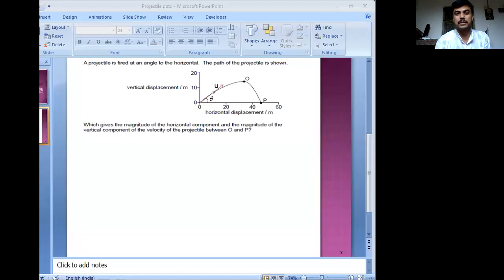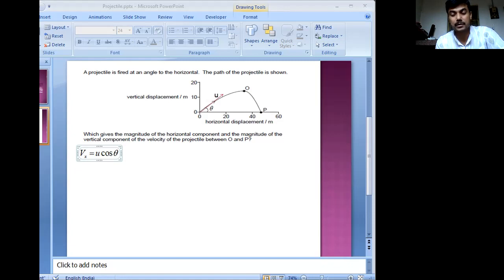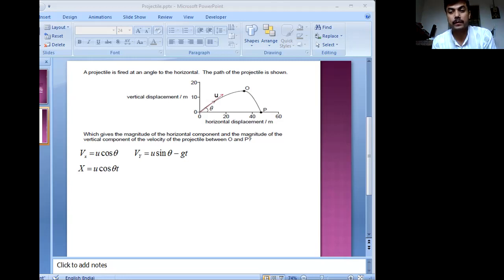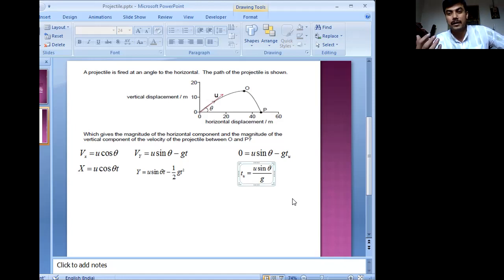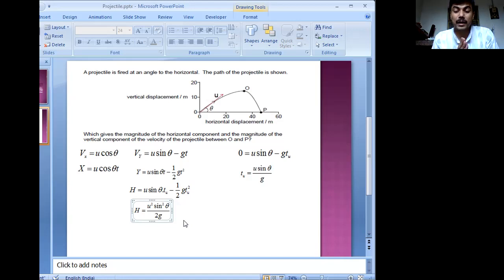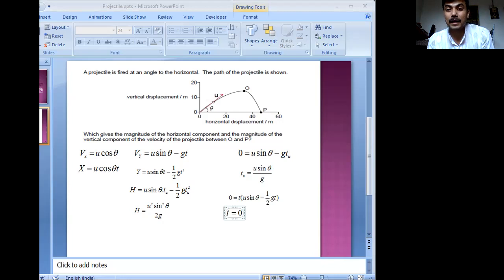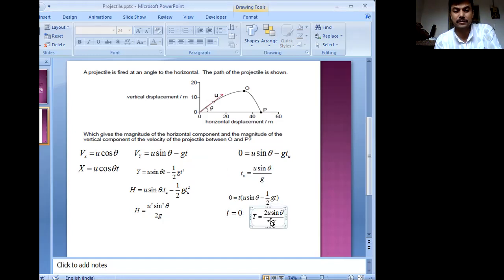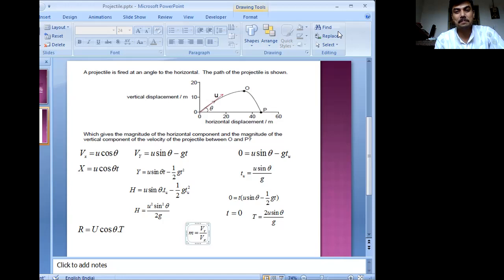IB PHYSICS (HL+SL) Projectile motion-part 1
This video of UPTHRUST discusses projectile motion for both IB HL and SL students. This also gives important points of discussion for any high school student.
My name is  Arindam Paul.I am involved in teaching IB Physics online and I have started making videos on important topics. This is one of them in line of such videos which, I think, can provide "UPTHRUST" to the preparation of students.